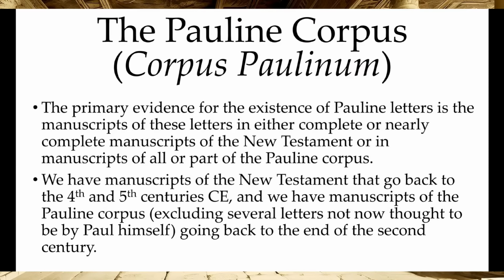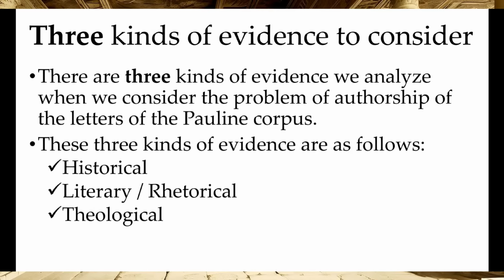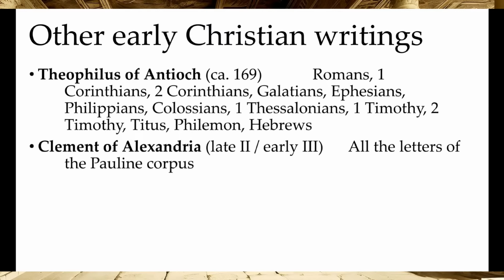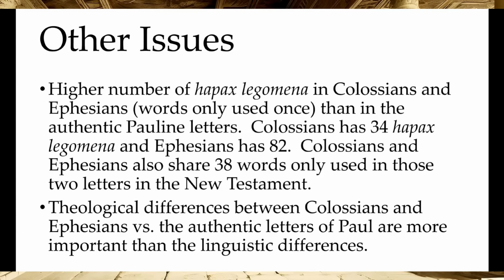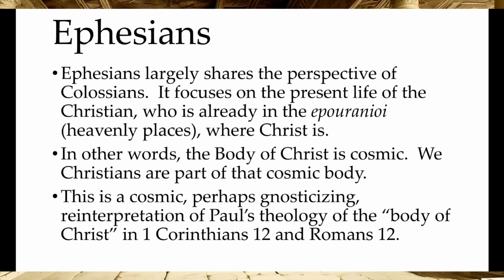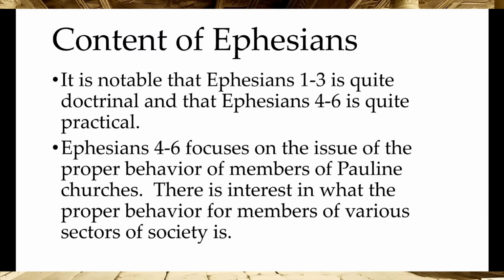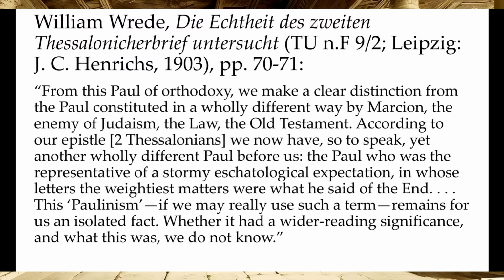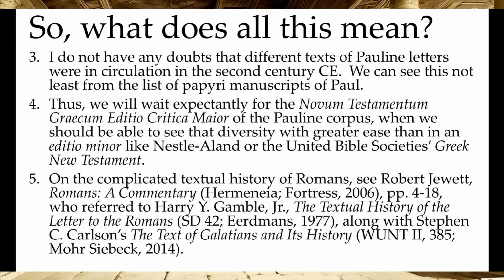The Pauls After Paul: Examining Paul's Letters and the Pseudo-Pauls! | Dr. Frank Hughes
➡📚View\Purchase the book(s)!

👉Sign up for Dr. Bart Ehrman’s course on the Genius of the Acts of the Apostles!

👉Sign up for Dr. Bart D. Ehrman's course! Bible and the Quran: Comparing Their Historical Problems!

👉Sign up for Dr. Bart D. Ehrman's course on Did Matthew, Mark, Luke and John Actually Write Matthew, Mark, Luke and John!

👉Sign up for Dr. Bart D. Ehrman's course on The Genius of the Gospel Of Matthew - What Scholars Say About the First Gospel!